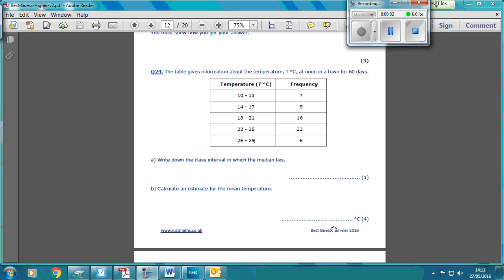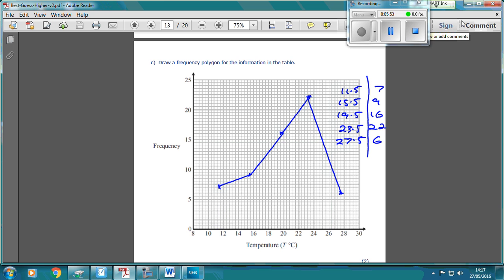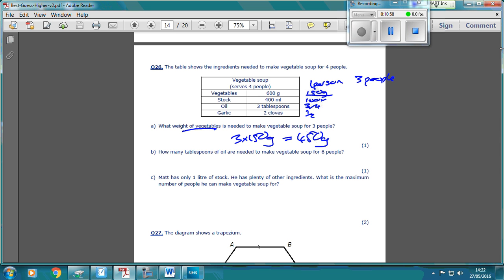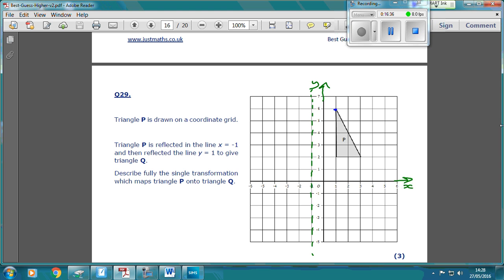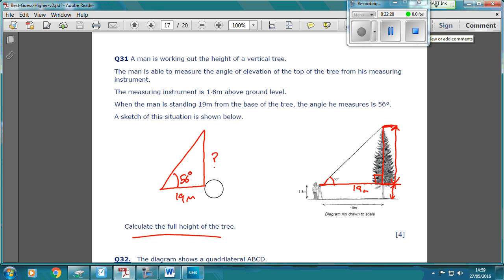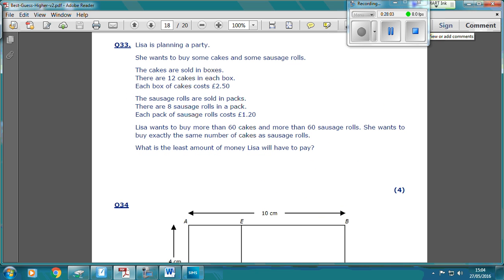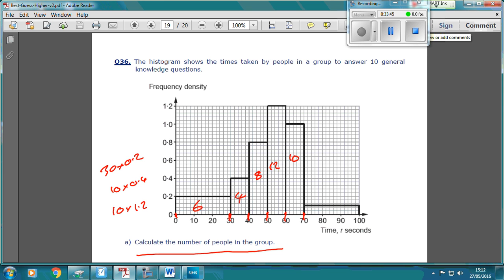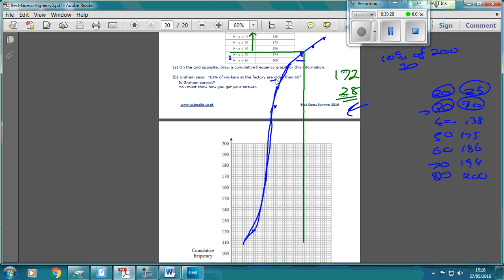RescorlaMaths GCSE predicted calculator video from Just Maths 2016 Higher paper part 2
Part 2 of the predicted paper.  Thank you very much for the help of my Yr 11 and 9s who helped with this. Also thank you to justmaths.co.uk for producing this to help you out to achieve your best possible grades.